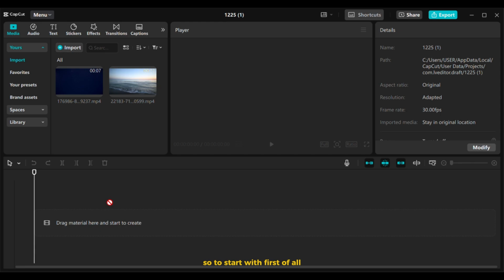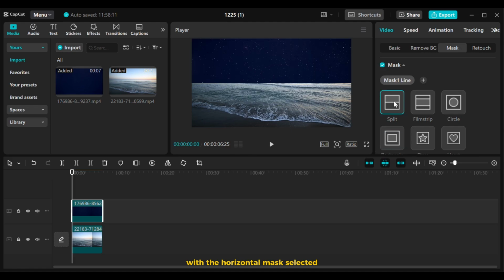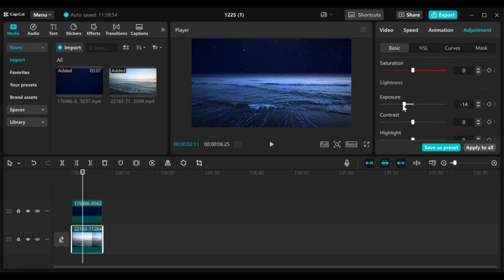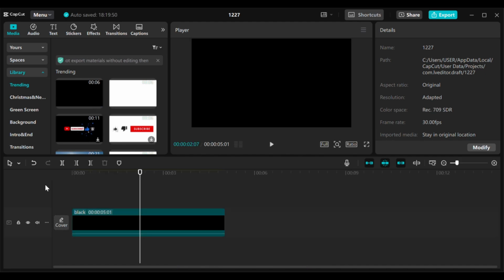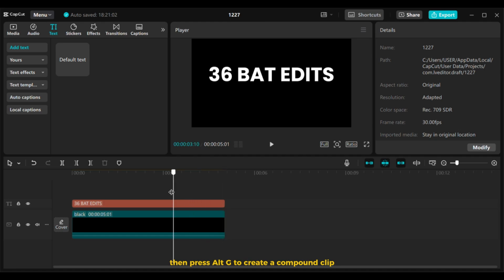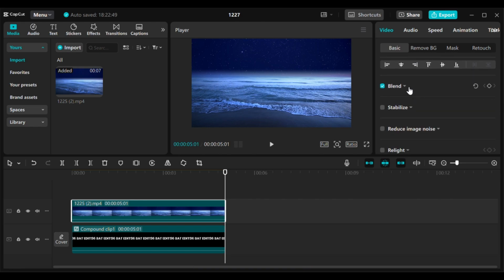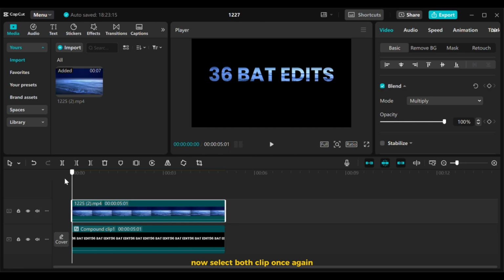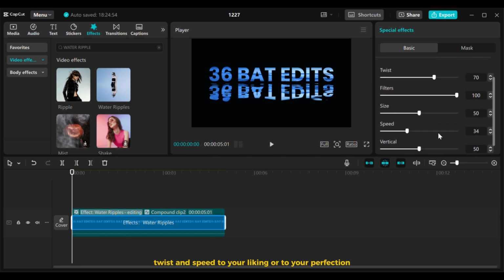Two Mind Blowing Blending Effects in Capcut You can Try (Capcut Tutorials)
In this video we are going to learn amazing blending affects you can apply in your clips to make them look more cinematic to the views eyes as well as take your editing skills to the next level. And this tutorial is going to take place on capcut PC.